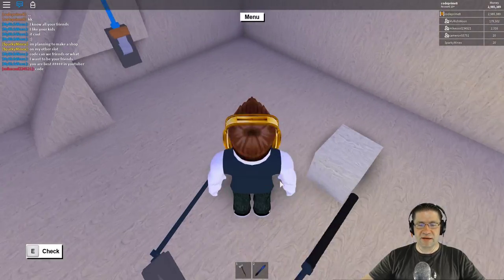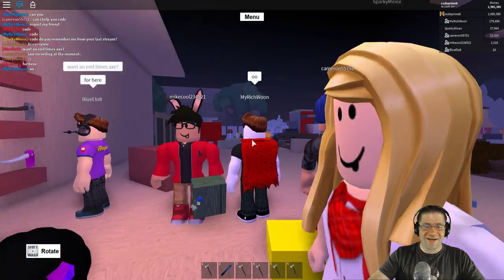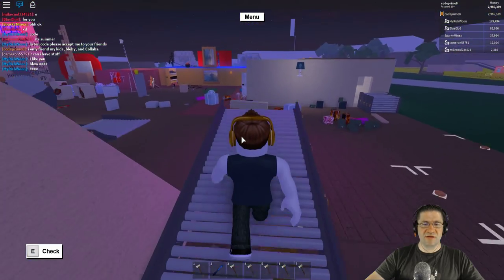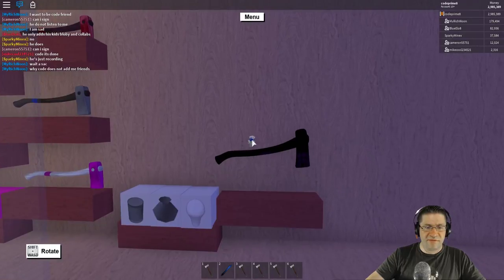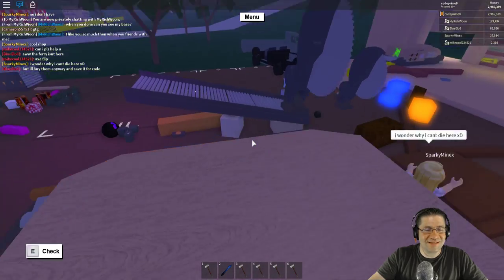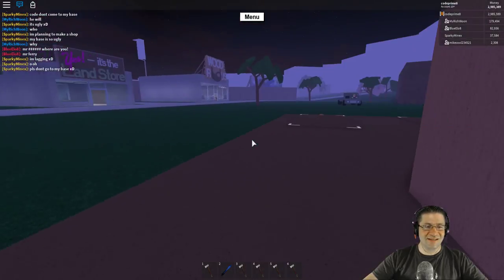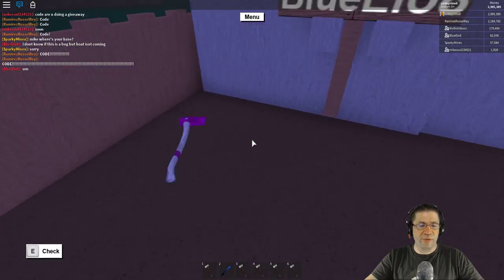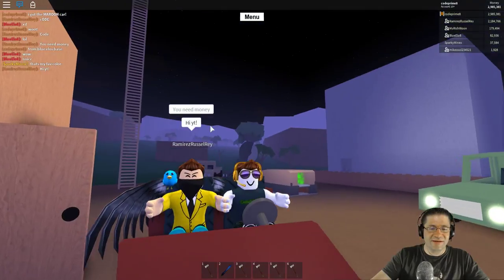Roblox - Lumber Tycoon 2 - Got Bored. :D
In this episode of Roblox Lumber Tycoon 2, we light up the Axe Case, and put in a spacer, and play with fans. :) I got a little bored so I decided to check out some of the other bases and talk to you guys. So this technically was more of a vlog then a lets play XD